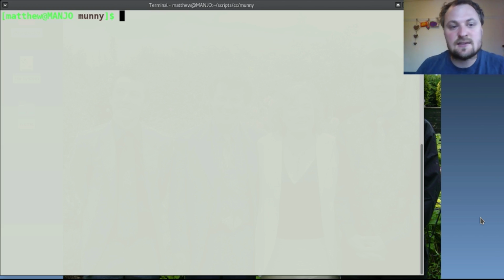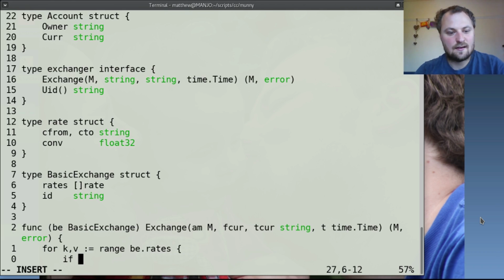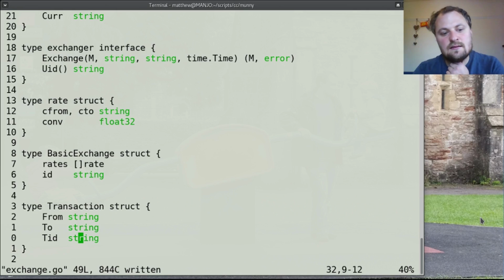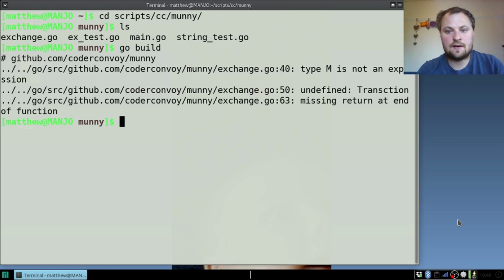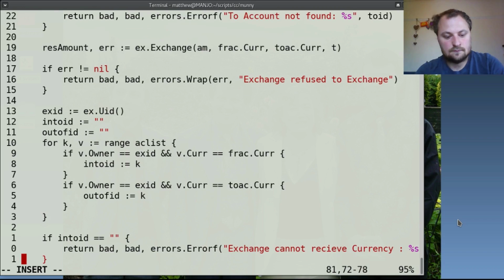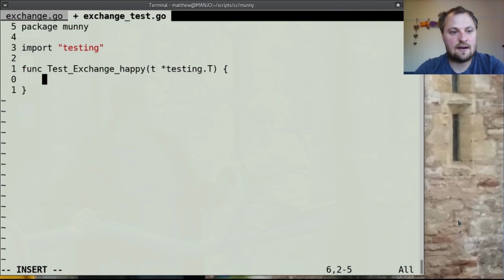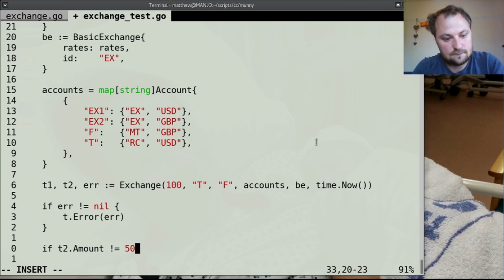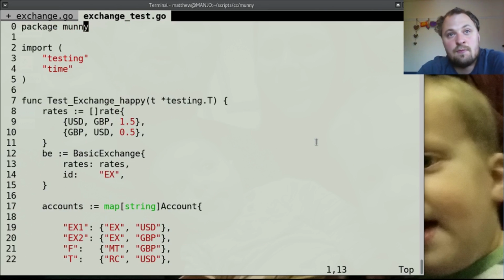golang money exchange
Writing a money exchanger for managing accounts, across currencies. This needs an exchange to take money in one currency and pay back in another.